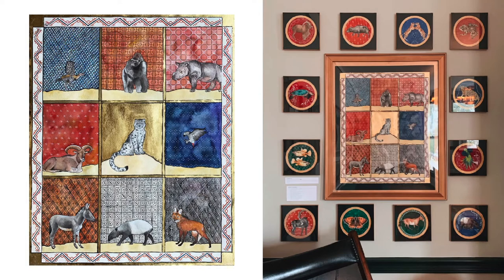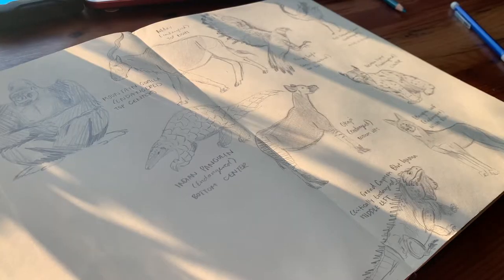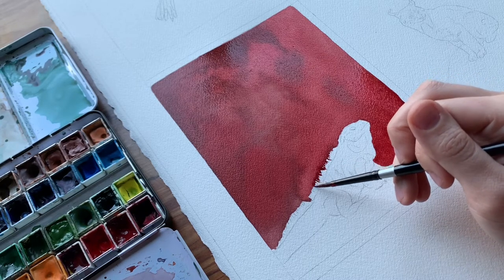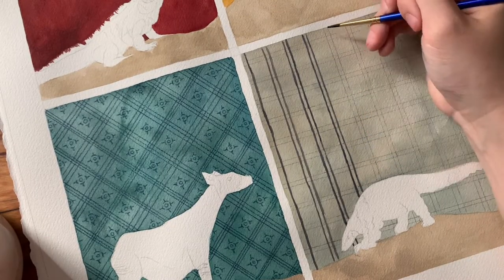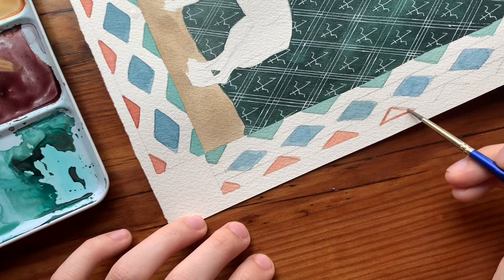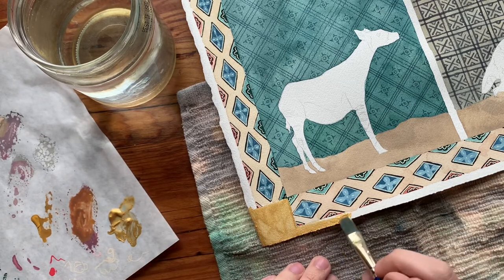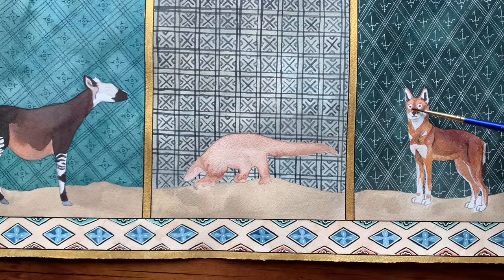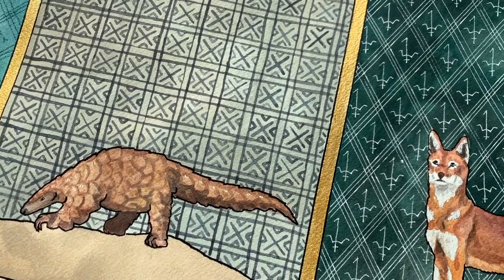a look into my process! ✤ creating a GIANT piece, researching, sketching, & step-by-step painting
Hello, friends!
Today I'm taking you step-by-step through the creation of this giant 20 x 25 inch watercolor piece!  We'll talk through the research stage, sketching, choosing colors, pattern work, and more!  Grab a cup of tea or your paintbrushes and paint along with me (or cozy up and relax)!  Enjoy!

SOCIALS

TOOLS

PENCIL ✤ Colored Pencils by Prismacolor
SKETCHBOOK ✤ Hard-Cover Moleskine Sketchbook
MARKERS  ✤  POSCA Acrylic Paint Pens
WATERCOLOR  ✤  Sennelier French Artists' Watercolors
GOUACHE  ✤  Holbein Acrylic Gouache
INK  ✤  Dr. Ph. Martin's Iridescent Series in 11R Copper Plate Gold